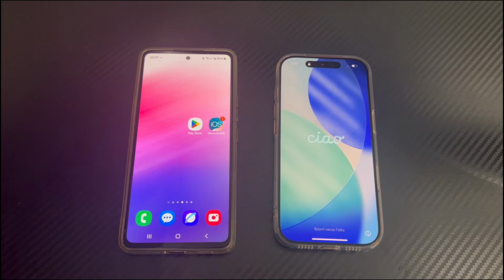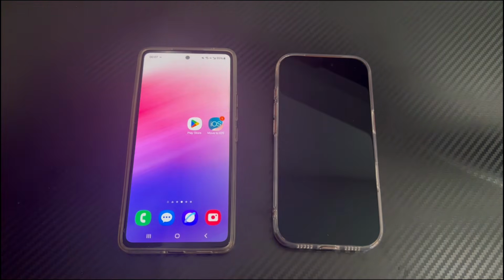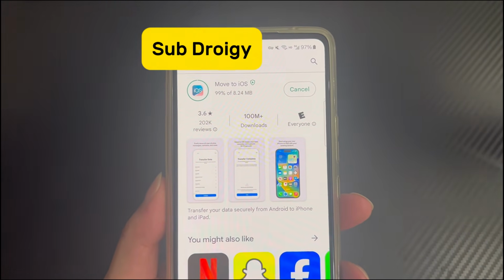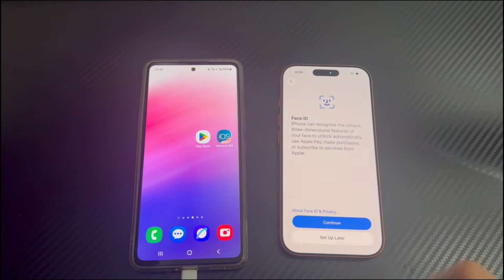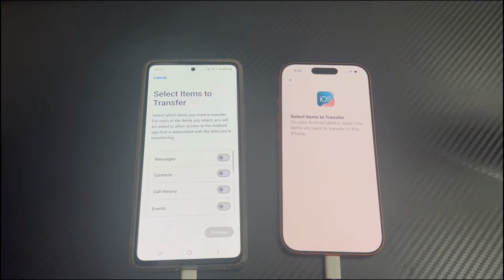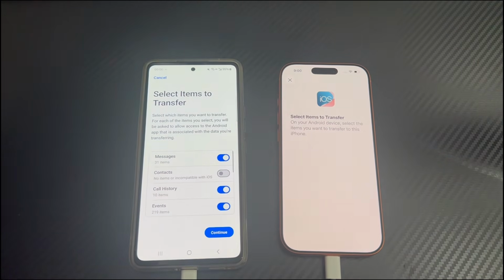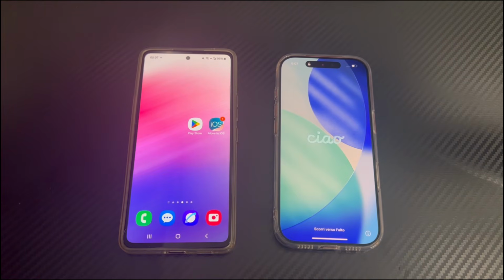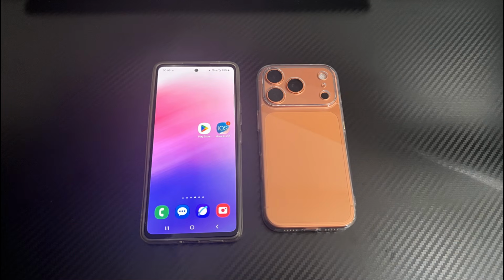Moving from Android to New iPhone? Here’s a Quick Guide to Transfer Data When Switching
Today's video will explain how to switch from Android to iPhone. Apple released the iPhone 17 series of smartphones in September. If you've just purchased a new iPhone and are looking to switch from Android to iPhone, you might be confused. Because Android and iPhone devices use completely different operating systems, many users aren't sure how to switch from Android to iPhone. Don't worry, this video will explain.

Whether you're looking to upgrade your phone, change brands, or give your new iPhone to someone else, you might need the following tips. A frequently used Android phone often contains a lot of private data, often valuable data that people don't want to lose even after upgrading to a new phone. Therefore, transferring data from Android to iPhone 17 is a crucial issue. Of course, even if you haven't upgraded yet, you can still learn how to transfer data from Android to iPhone in case of an emergency.

To help Android users in need, we've compiled the following safe methods for migrating from Android to iPhone. To switch from an Android device to a new iPhone, please patiently try the following tips. We believe they will help you, and we'll explain the required steps in detail. Before you begin, make sure your Android device and iPhone have Wi-Fi turned on and are plugged into a power source. Alternatively, connect the two devices directly using a USB-C cable for faster data transfer. If the transferred data fails to be received by the iPhone, it may be because the data is not designed for the iPhone.

Timestamps:

01:42 Download the Move to iOS app on your Android device
03:31 Manual transfer
03:49 Seek professional assistance